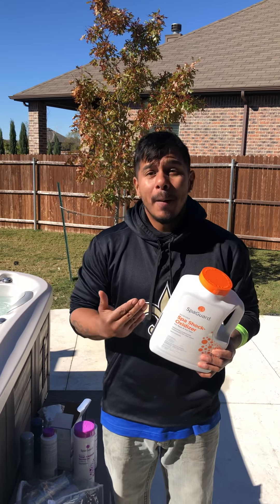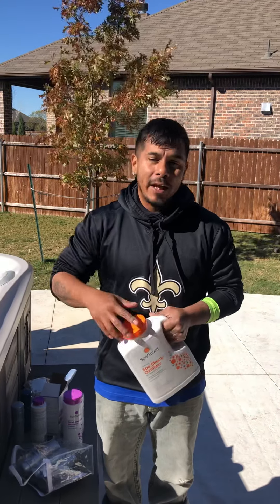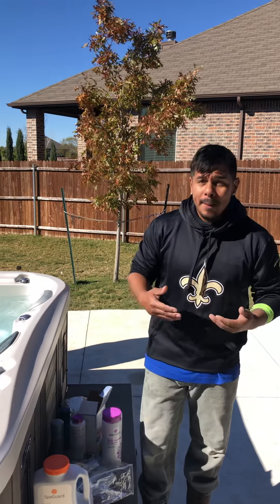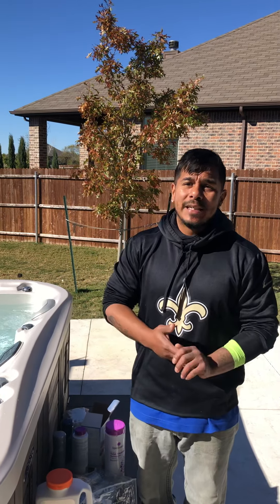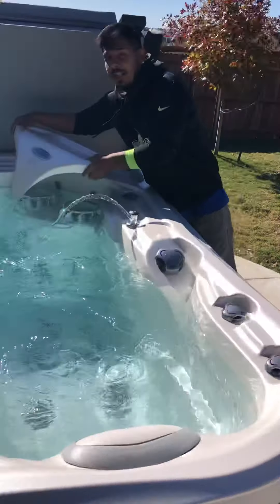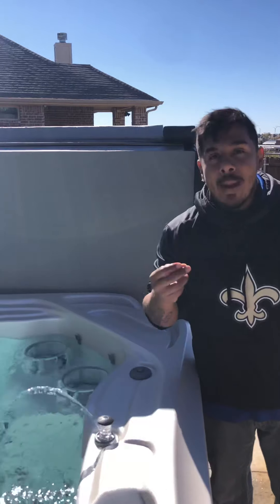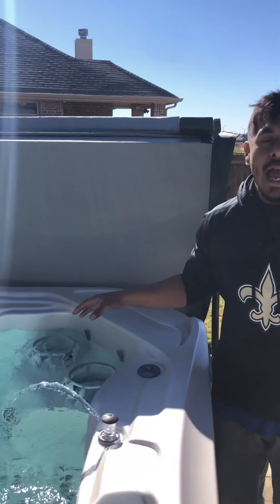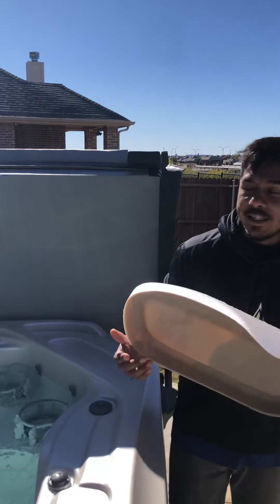Complete Spa School part 5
Spa or Hot tub start up procedure with maintenance advice and spa operation